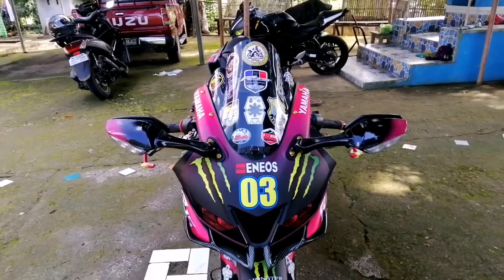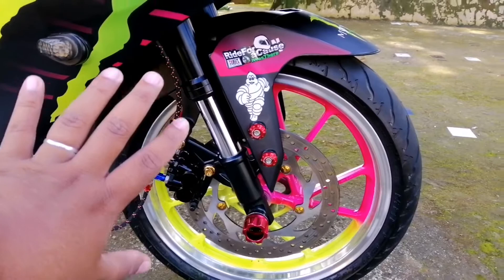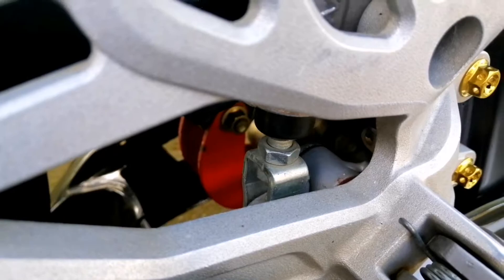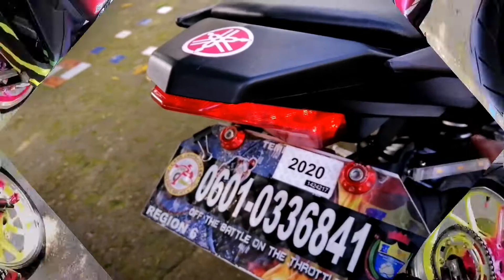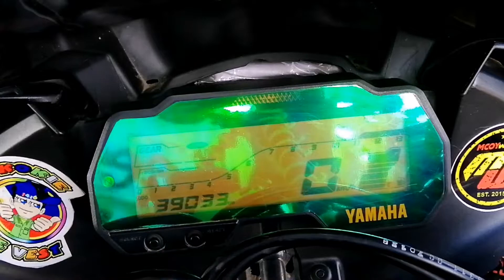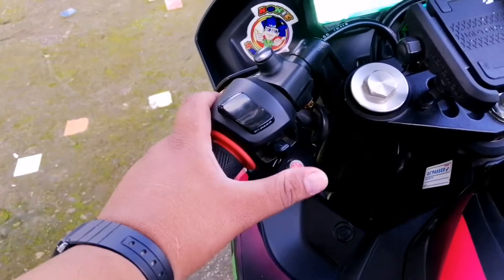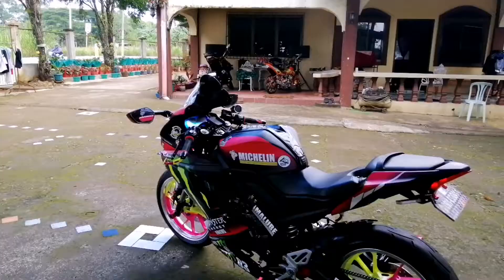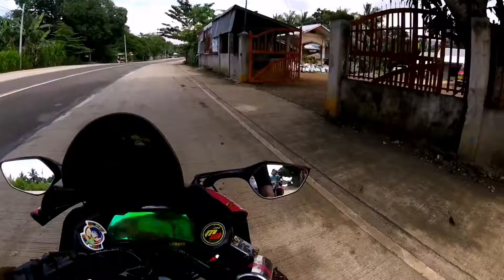Yamaha R15 version 3 Best Modified Sports Bike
R15 version 3 Best Modified Sports Bike of Mr. Serios from Negros.

Powering the R15 v3 is the same 155cc single-cylinder liquid-cooled 4-valve motor with Variable Valve Actuation (VVA). Power output of 18.6PS and 14.1Nm are 0.7PS and 0.6Nm less than its BS4 counterpart. But it continues to remain the most powerful 150cc motorcycle in India. You find the trademark Deltabox frame on the R15 v3 which had to be tweaked slightly for its third generation. The India-spec motorcycle employs 41mm conventional telescopic fork and an aluminium swingarm with a monoshock unit. Braking duties are taken care of by a 282mm disc with a twin piston caliper on the front wheel while the rear wheel gets a single-piston caliper acting on a 220mm rear disc. While tyre sizes haven’t changed, Yamaha is now offering a radial tyre on the rear wheel. While it is still a weird combination of a cross-ply front and radial rear tyre, we are sure that grip levels are bound to be better with the new offered r